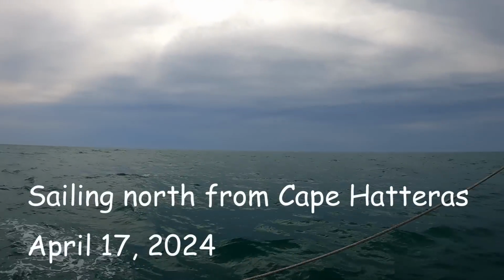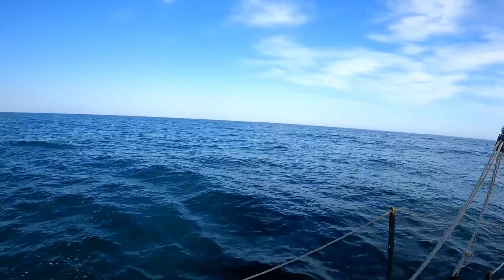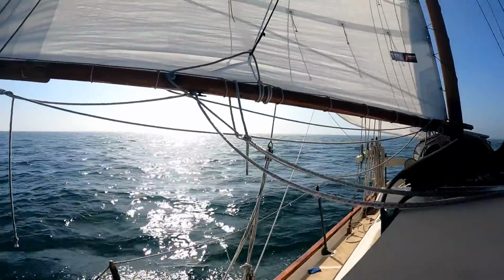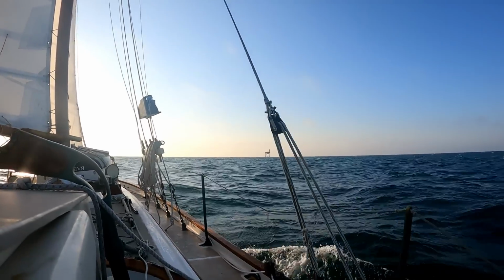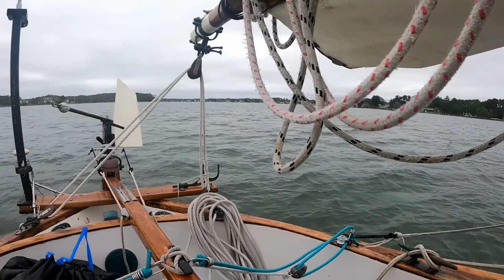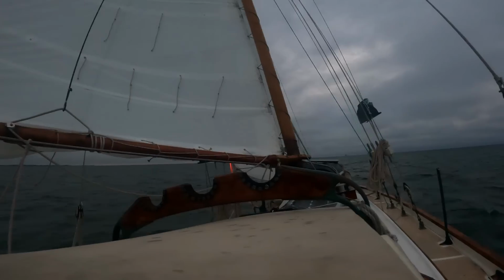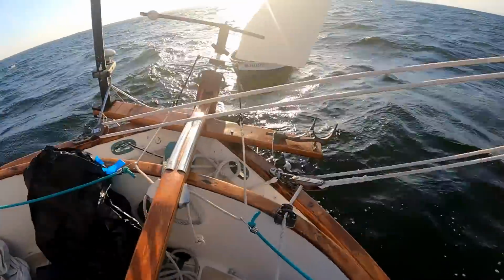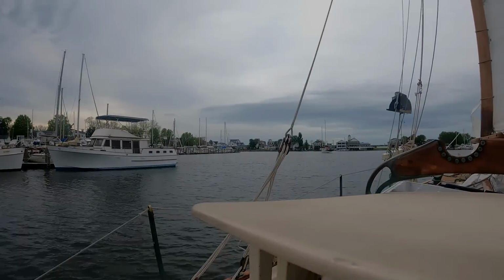A Change of Plans | Ep. 260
Cruising plans change like the face of the sea.  And the sea wears many faces even for this short trip up from Beaufort.  Shortly after I arrive in Deltaville, where I had intended to haul out for annual maintenance, some friends and fans of the channel recommend that I give Young's Yard in Sparrows Point a try.  OK, I say.  That, however, means another hundred miles of sailing.

CAMERAS:
     Canon EOS 60D with EF 24-105mm L IS zoom lens

THE BOAT:  Design: Gilmer 31; LOD 31', LWL 25', Beam 9.5', Draft 4.5', Displ. 13,600lbs.